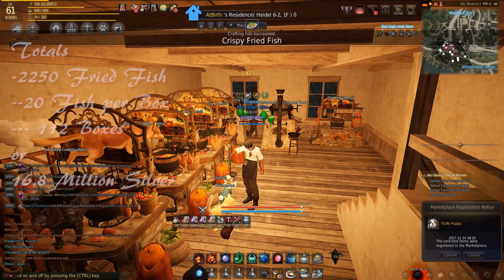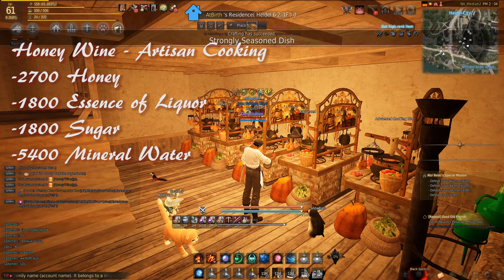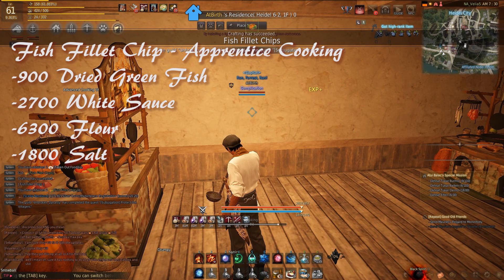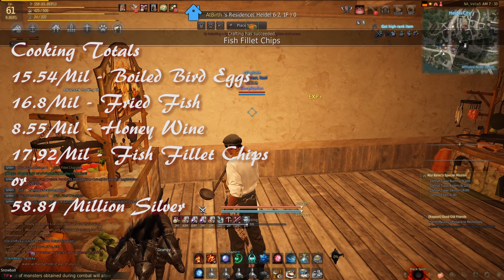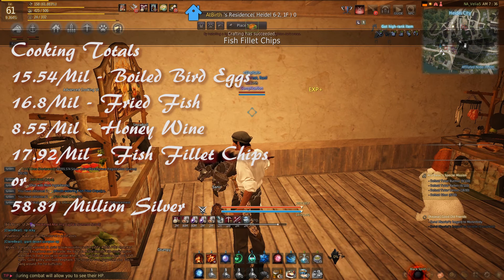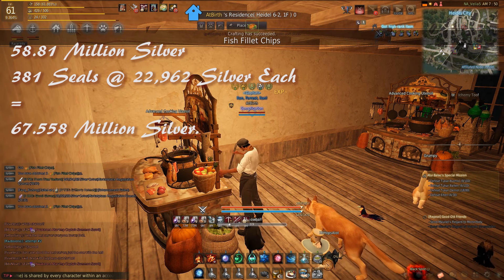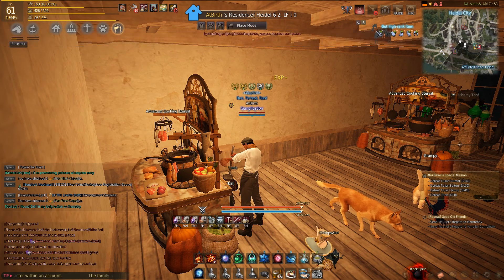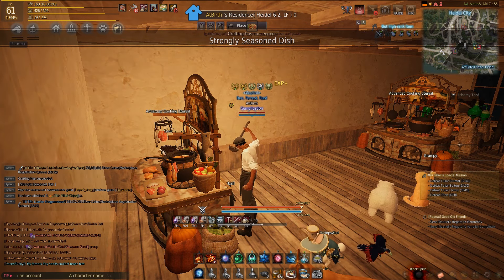4 Easy Imperial Cooking Recipes - Black Desert Online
Are you wanting to get into Imperial Cooking? Dont know where to start? Well here is a easy to follow guide that requires no gathering at all!